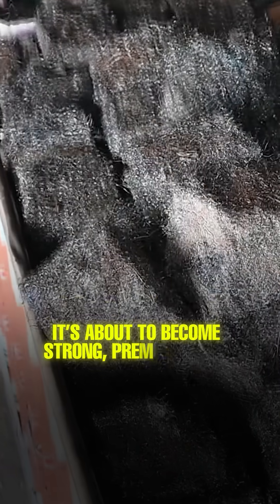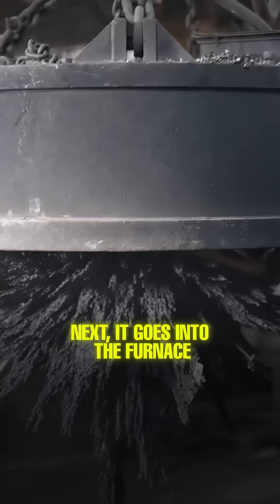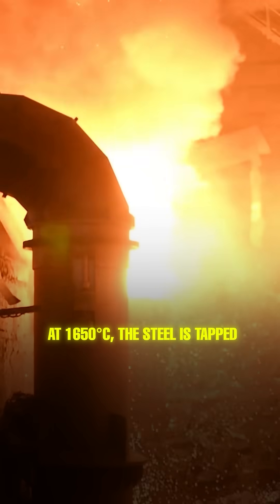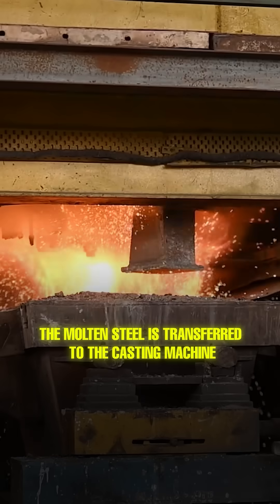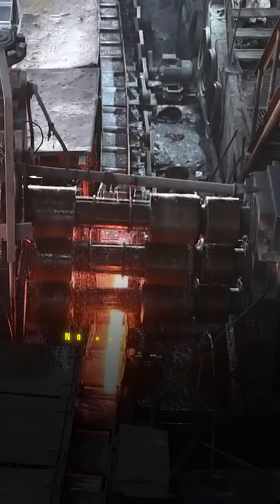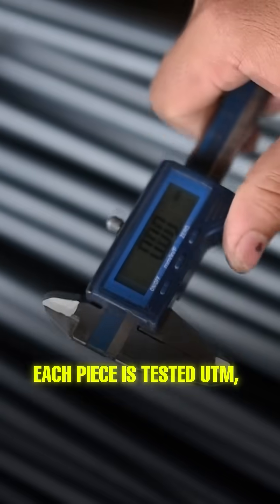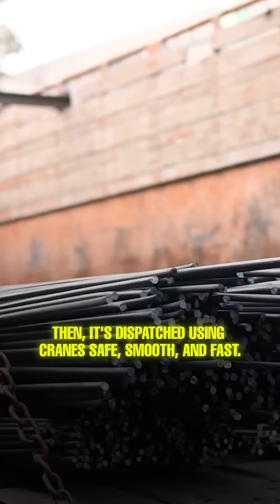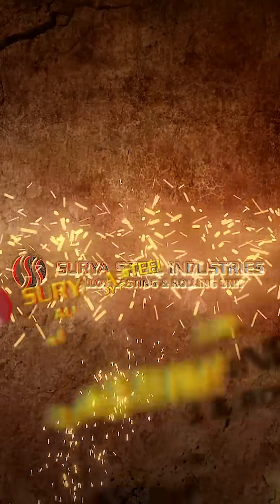This isn't just manufacturing. It's engineering excellence in action.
From rusty scrap to reliable strength — witness the entire journey of how Surya Steel transforms raw metal into premium-grade steel rods with unmatched precision. 💪🔥

📽️ Watch the full process — from furnace to final dispatch — and see how quality is built into every inch.

👉 Don’t settle for less. Choose steel that’s tested, trusted, and tough. Choose Surya Steel.